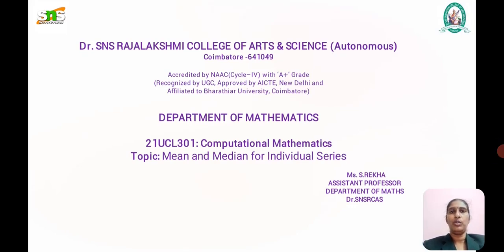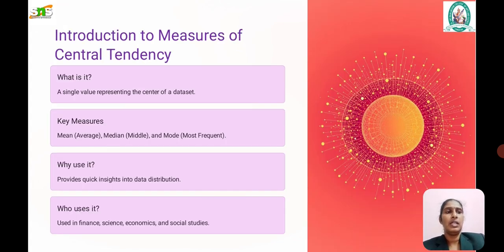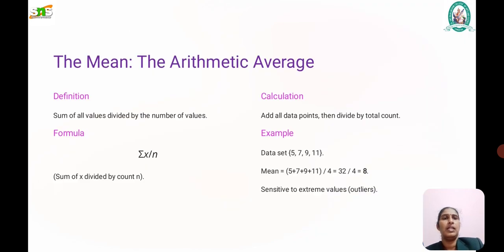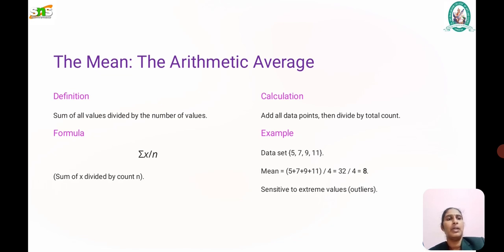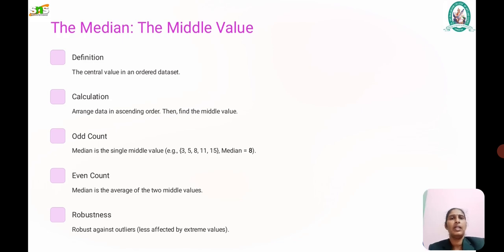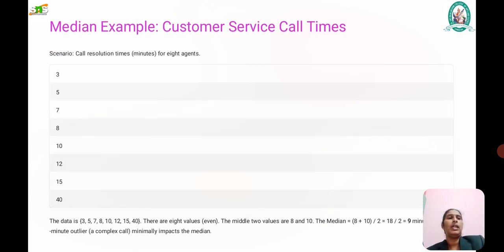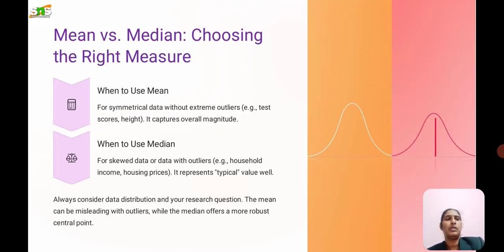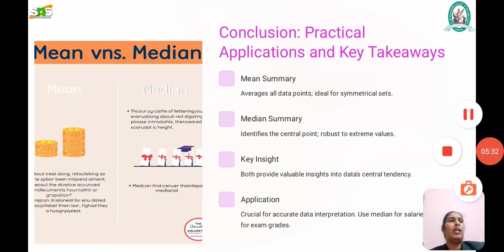Mean median Individual series| Computational Mathematics| snsinstitutions|S.Rekha |AP|MATHS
In statistics, when analyzing an individual series, you're working with raw data points that are not grouped or classified.The mean is calculated by summing all the data points and dividing by the number of items.The median is the middle value when the data is arranged in ascending or descending order.Mean median Individual series by S.Rekha / AP/ MATHS